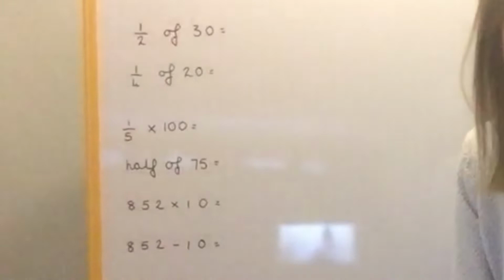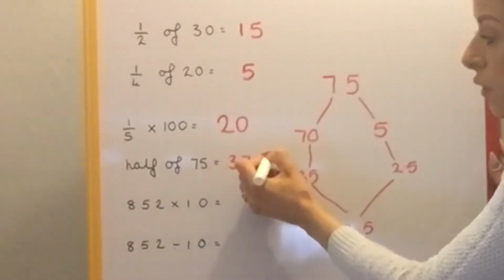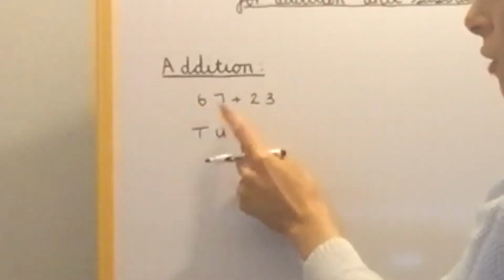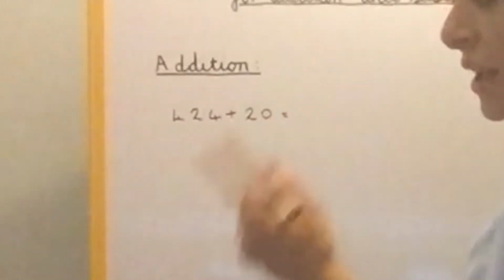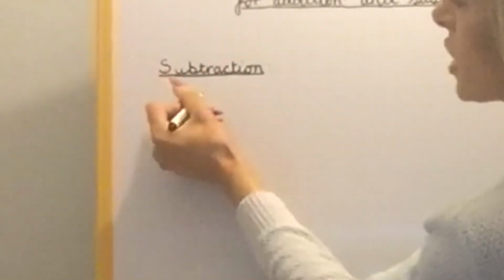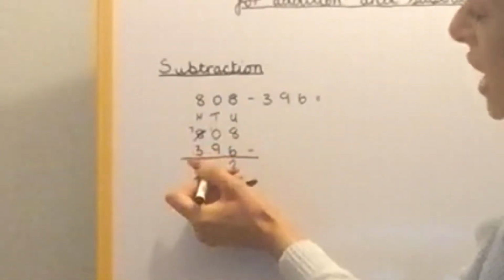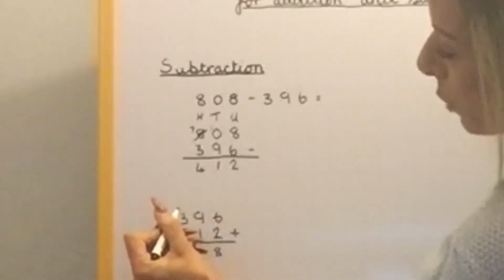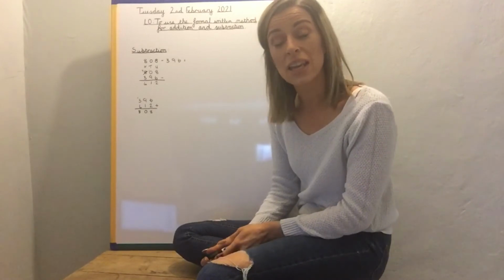Formal addition and subtraction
In this lesson, you will learn how to use the formal written method of addition and subtraction.

There are differentiated questions and answers at the end of the video too.